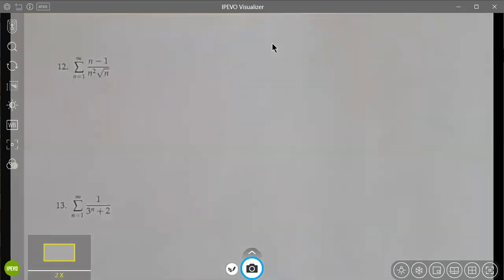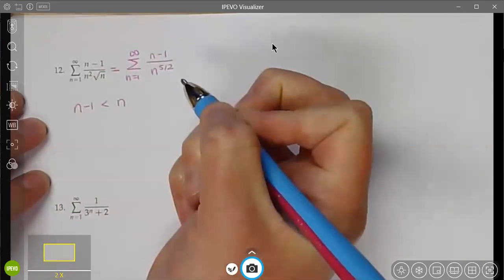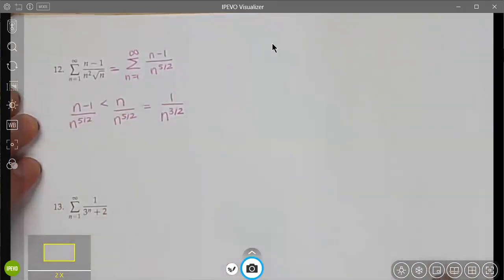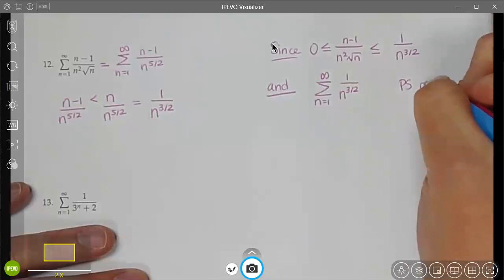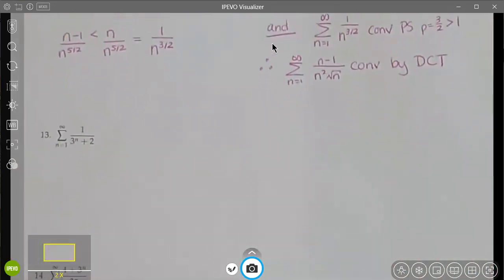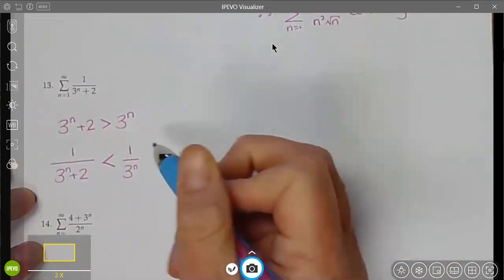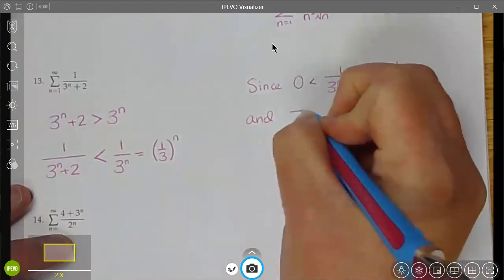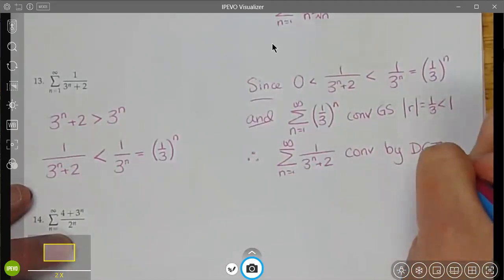Math 251 Section 9.3G (Direct Comparison Test Part 2)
Direct Comparison Test for series, ex #14-15